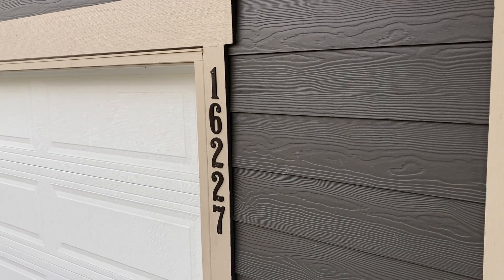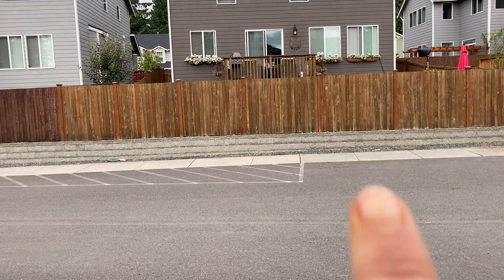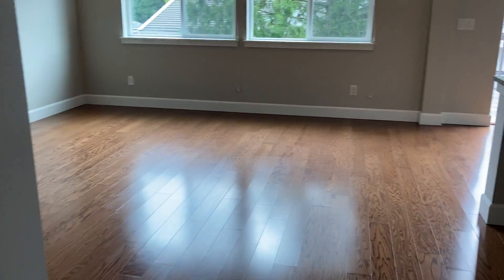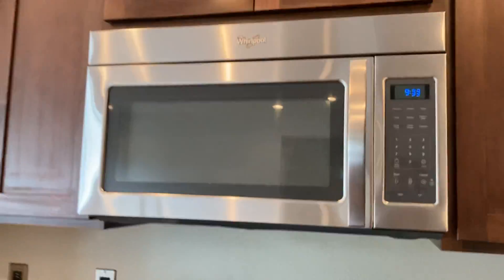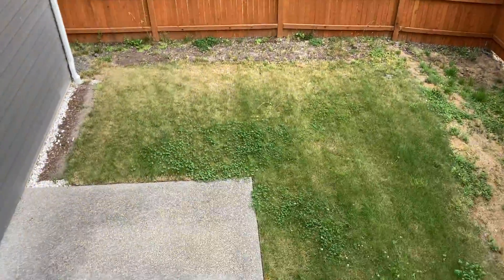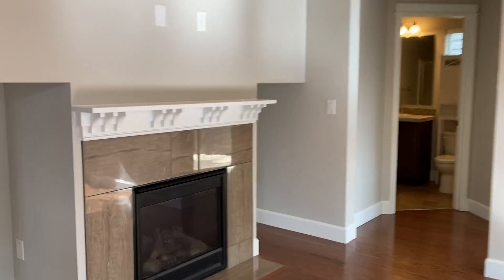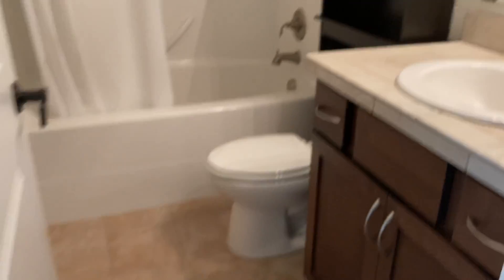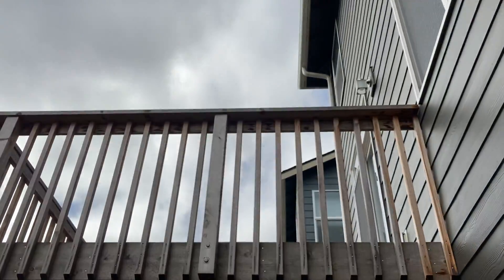16227 5th Dr SE Bothell